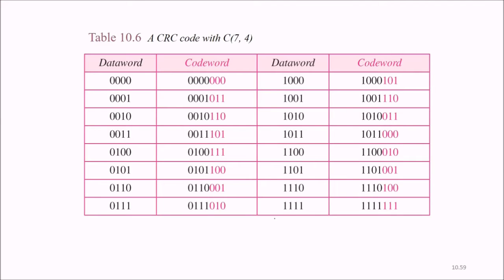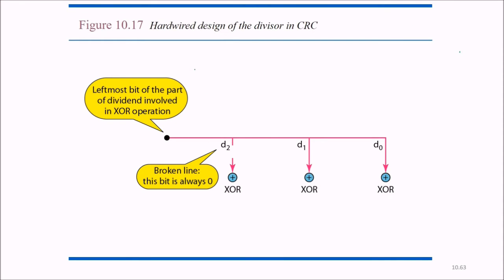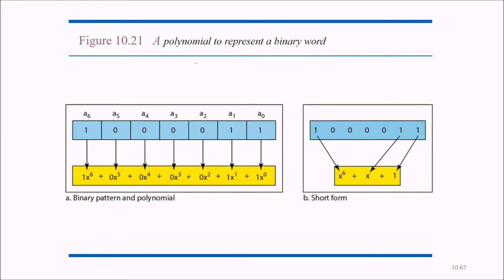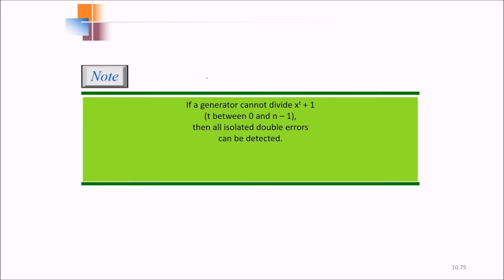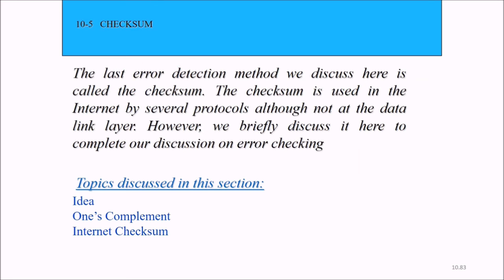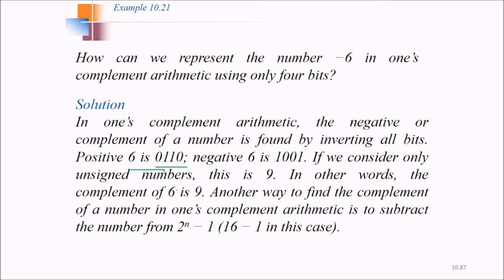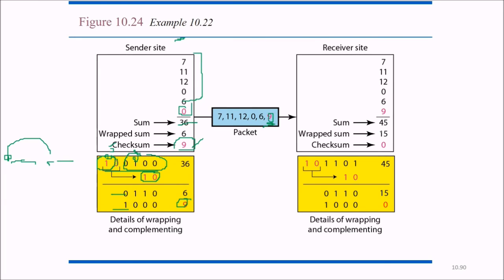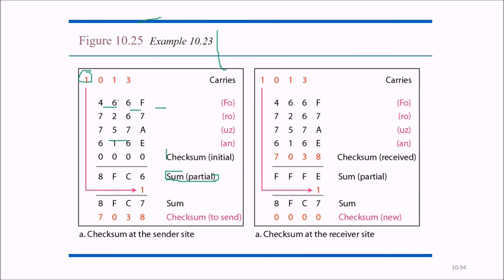10 DATA COMMUNICATIONS AND NETWORKING Error Detection and Correction Part 2